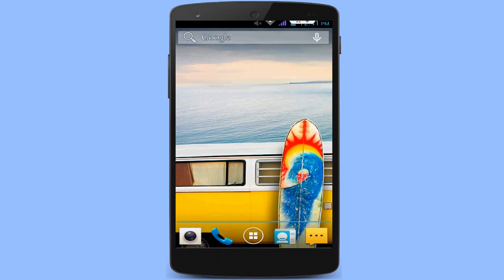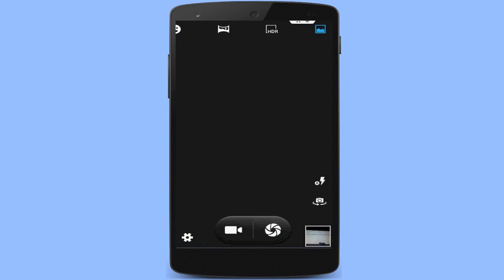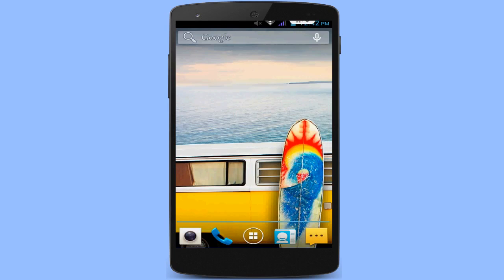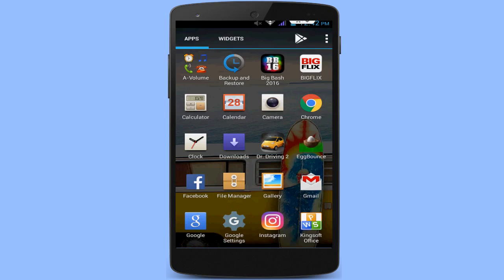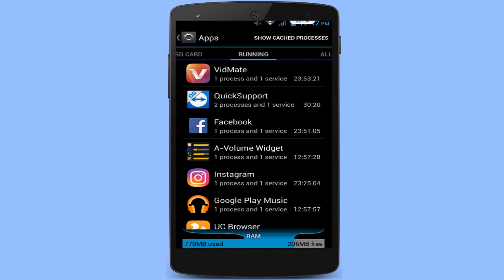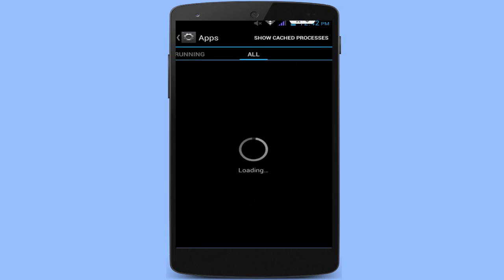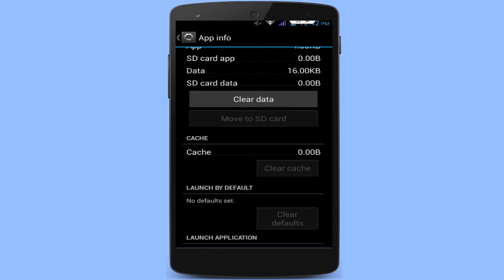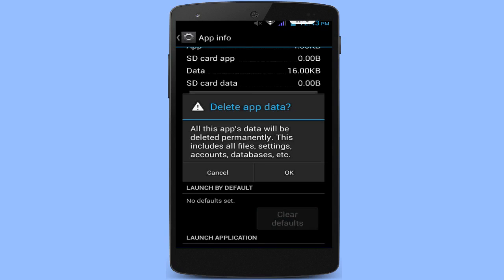How to Fix Camera Isn’t Responding Error in Android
How to Fix Camera Isn’t Responding Error in Android Phone or Tablet